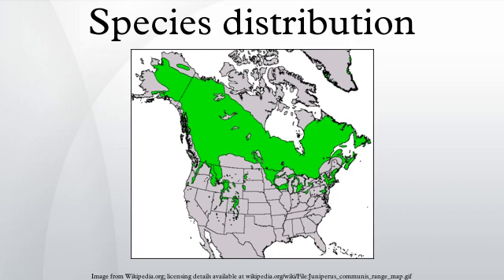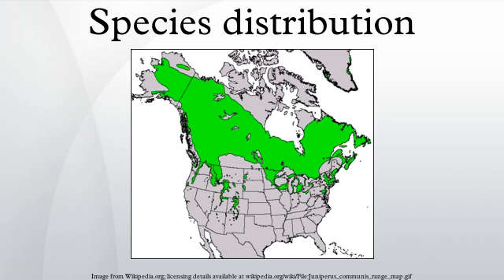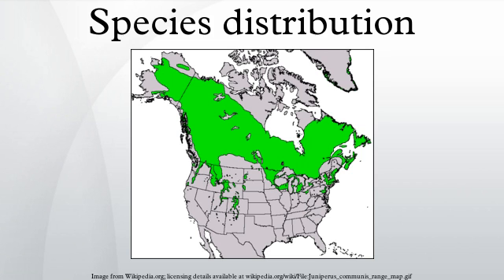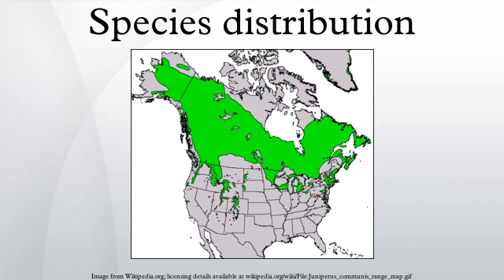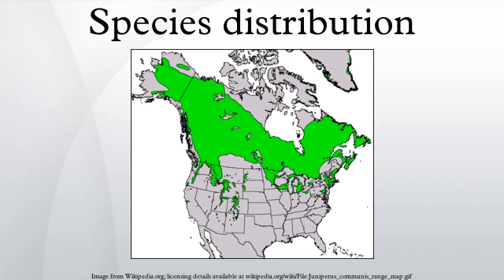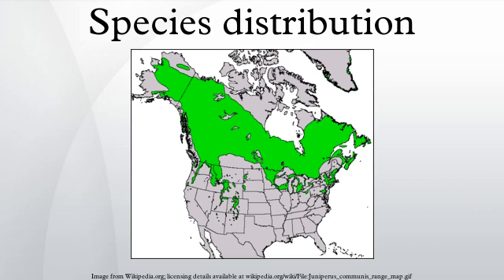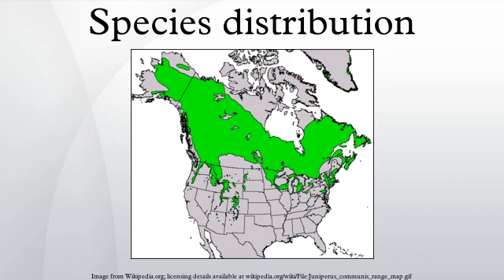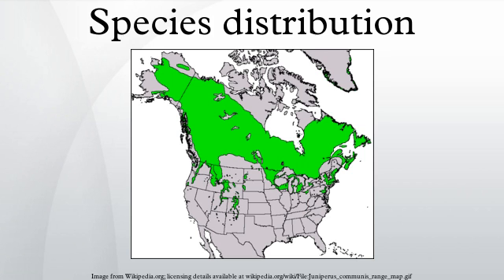Species distribution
Species distribution is the manner in which a biological taxon is spatially arranged. Species distribution is not to be confused with dispersal, which is the movement of individuals away from their area of origin or from centers of high population density. A similar concept is the species range. A species range is often represented with a species range map. Biogeographers try to understand the factors determining a species' distribution. The pattern of distribution is not permanent for each species. Distribution patterns can change seasonally, in response to the availability of resources, and also depending on the scale at which they are viewed. Dispersion usually takes place at the time of reproduction. Populations within a species are translocated through many methods, including dispersal by people, wind, water and animals. Humans are one of the largest distributors due to the current trends in globalization and the expanse of the transportation industry. For example, large tankers often fill their ballasts with water at one port and empty them in another, causing a wider distribution of aquatic species.
Biogeography is the study of the distribution of biodiversity over space and time. It is very useful in understanding species distribution through factors such as speciation, extinction, continental drift, glaciation, variation of sea levels, river capture and available resources. This branch of study not only gives a description of the species distribution, but also a geographical explanation for the distribution of particular species. The traditional biogeographic regions were first modeled by Alfred Wallace in The Geographical Distribution of Animals. These were based on the work of Sclater's terrestrial biogeographic regions. Wallace's system was based on both birds and vertebrates, including non-flying mammals, which better reflect the natural divisions of the Earth due to their limited dispersal abilities.